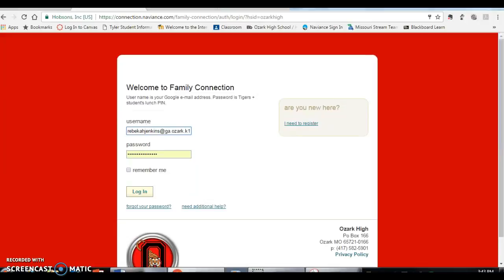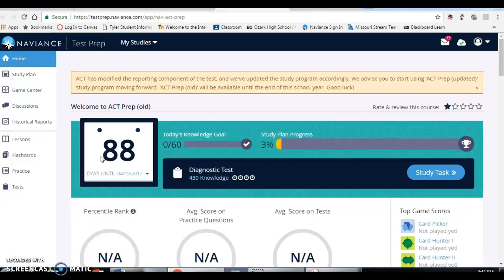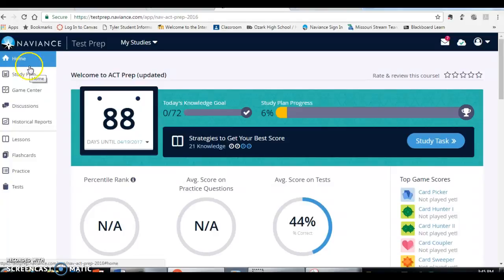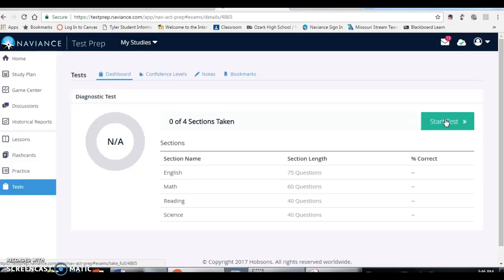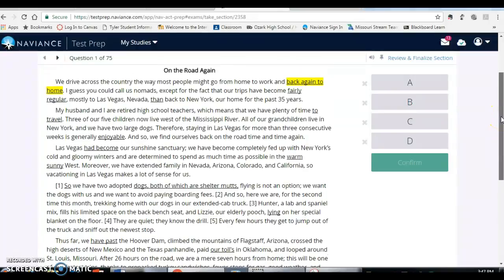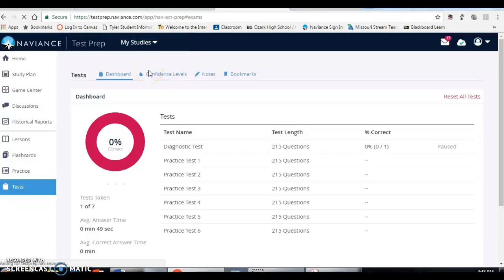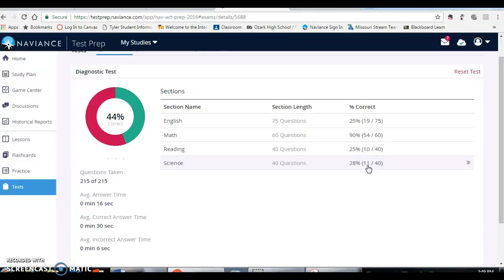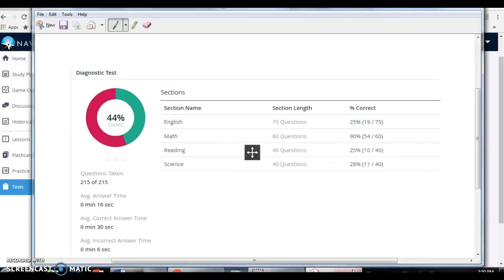Naviance Test Prep Intro and Diagnostic Test instructions DON'T USE